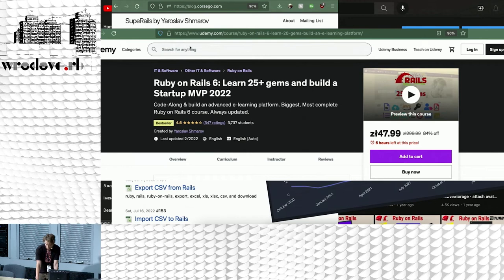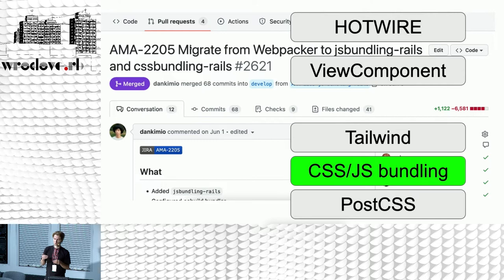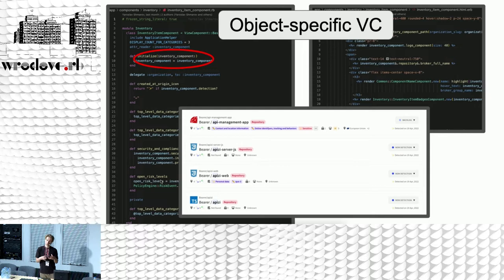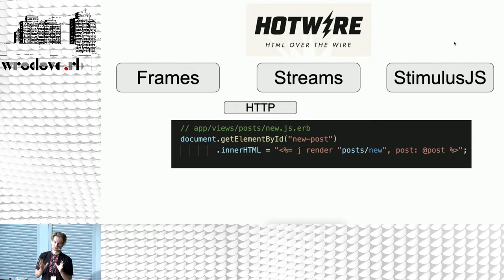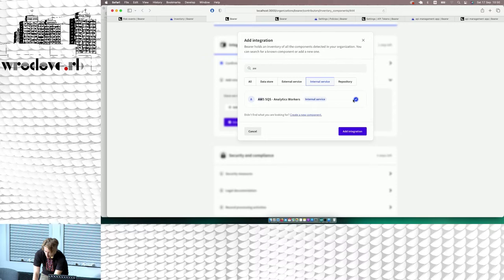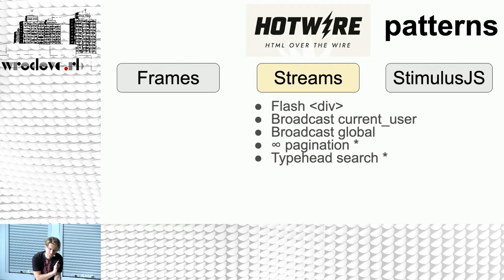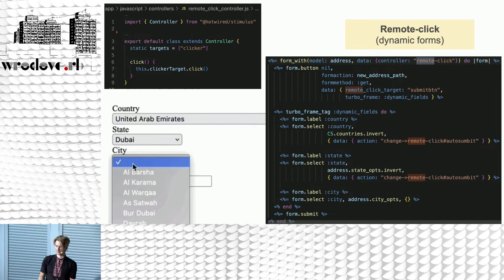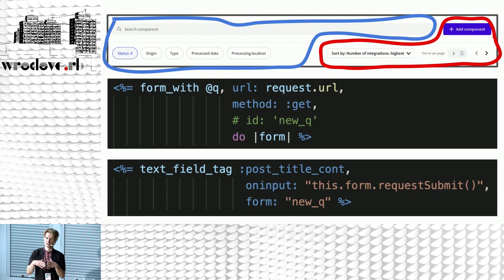Yaroslav Shmarov - 18 months of using hotwire and viewcomponent in production - wroc_love.rb 2022